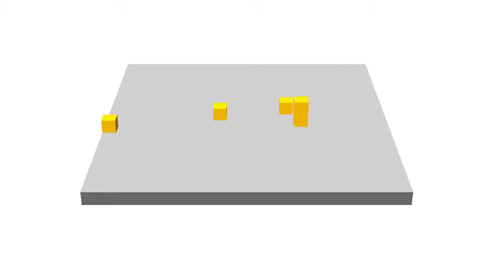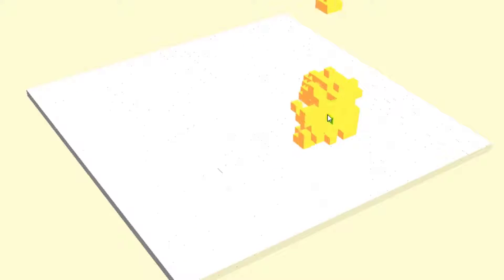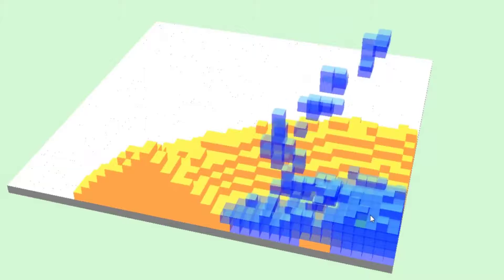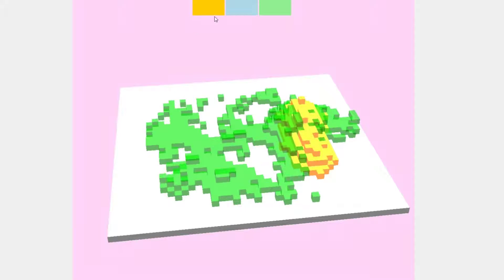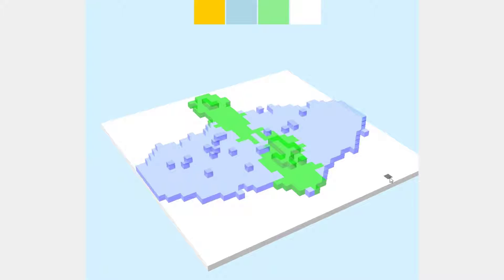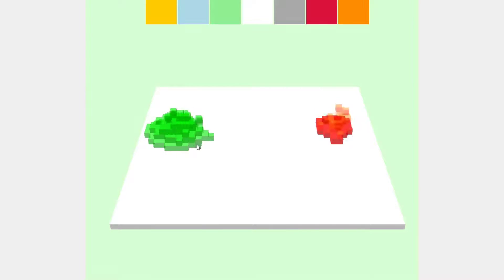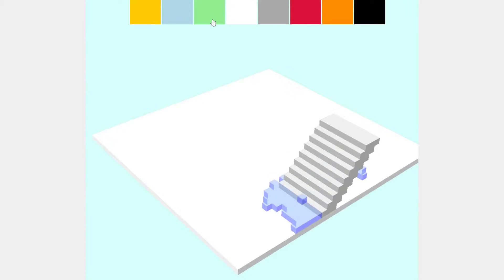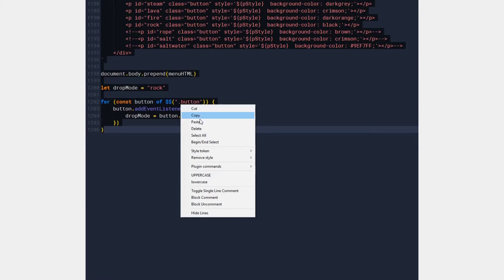3D Falling Sand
CHAPTER 2

Since making this video, I have renamed the project to SandPond and I have removed other gendered names.